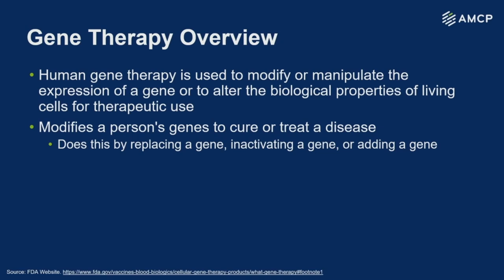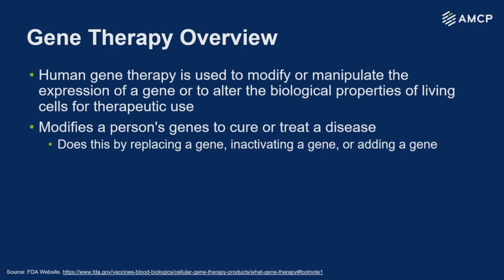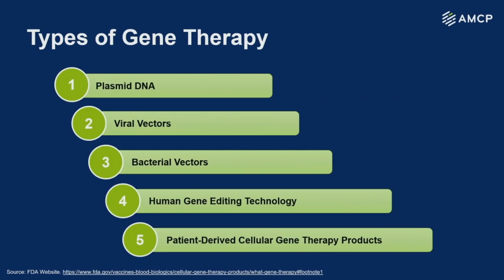[PREVIEW] Managed Care Approaches to Equitable Access to rAAV Gene Therapy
Review the existing and pipeline rAAV gene therapy landscape, gain insights into payer management strategies, and discover the associated difficulties and solutions related to access for a diverse population. Earn 1.25 hours of continuing pharmacy education at no cost by completing the full program through AMCP Learn

Moderator:
Kimberly Glenn, PhD, MPH
VP HEOR Research Consulting
Optum
Eden Prairie, Minnesota

Faculty:
Michelle Booth, PharmD (she/her/hers)
Sr. Director, Specialty Clinical Solutions
Magellan Rx Management
Middletown, RI

Andy Killpack, PharmD
Director, Specialty Clinical Solutions
MagellanRx
South Jordan, UT

This activity is supported by an educational grant from Pfizer, Inc.